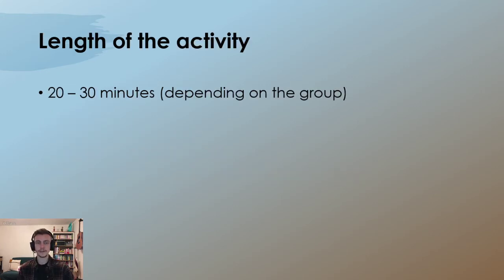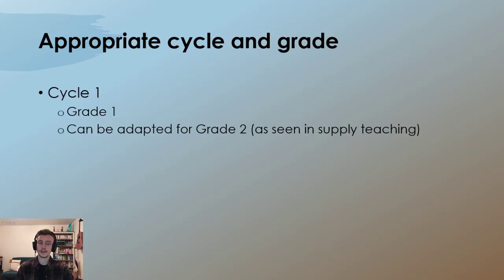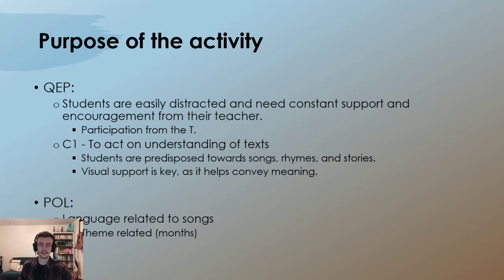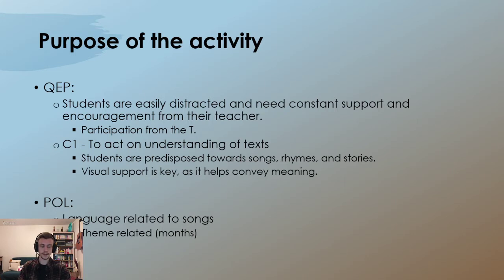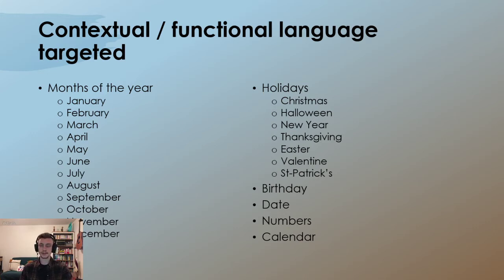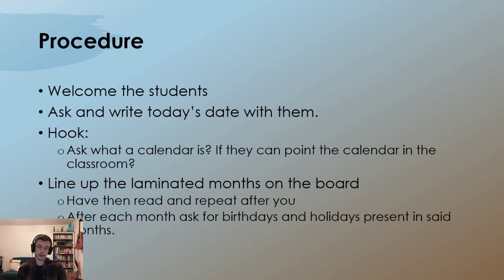Activity 1 - Grade 1 Video